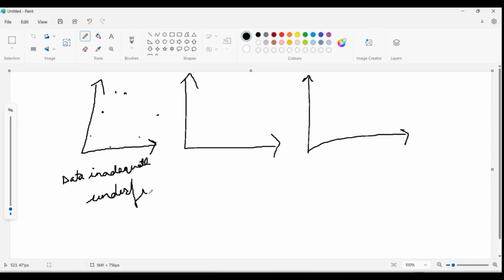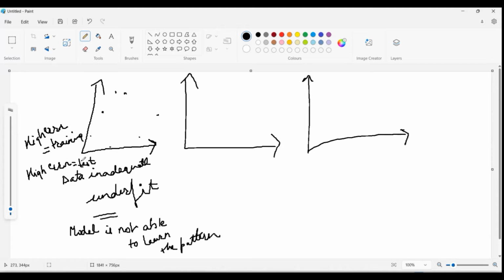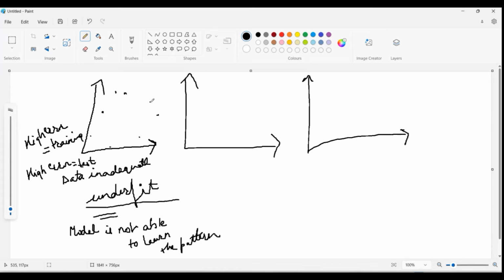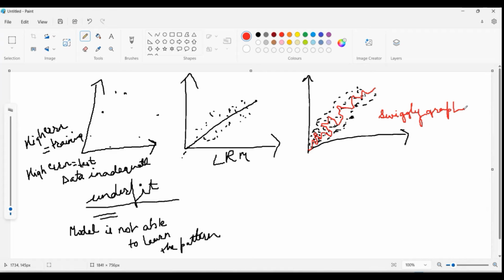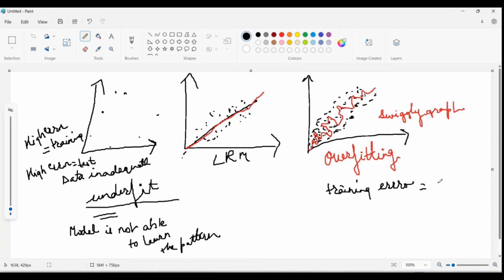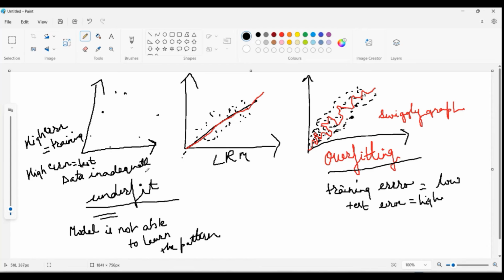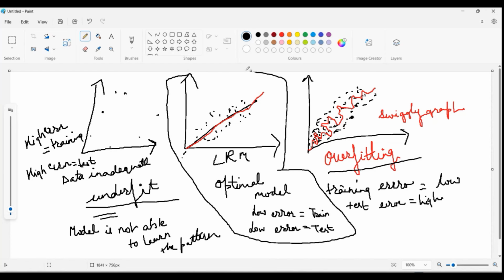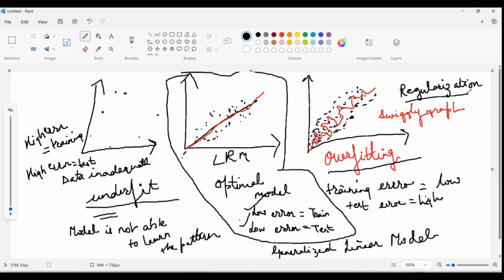What is Overfitting and Underfitting in Machine Learning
Learn the key differences between overfitting and underfitting in machine learning models! In this video, we'll dive into the world of model optimization and explore what happens when your model is too complex or too simple. Overfitting and underfitting are common pitfalls that can greatly impact the performance of your model, but understanding their causes and consequences can help you avoid them. From recognizing the signs of overfitting and underfitting to techniques for preventing them, we'll cover it all. By the end of this video, you'll have a solid grasp of how to identify and address these common issues, and be well on your way to building more accurate and effective machine learning models.